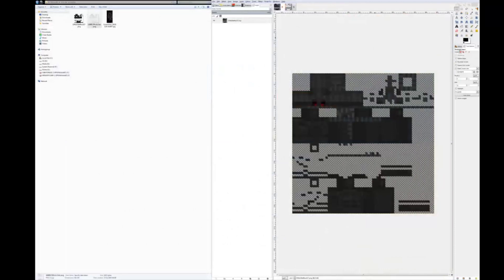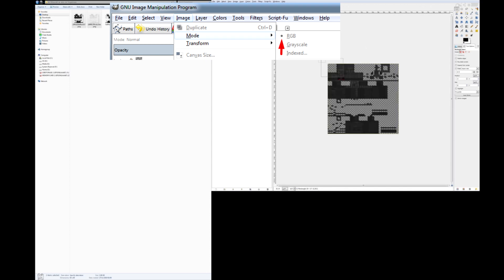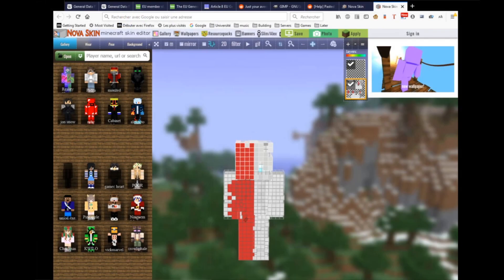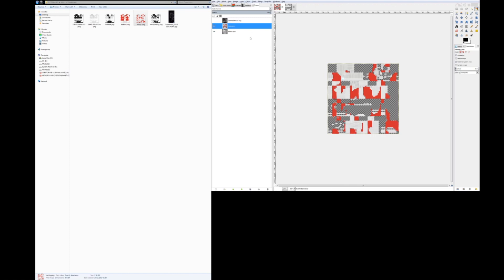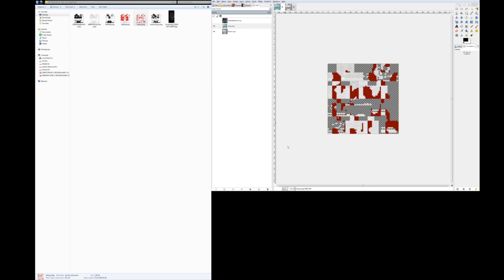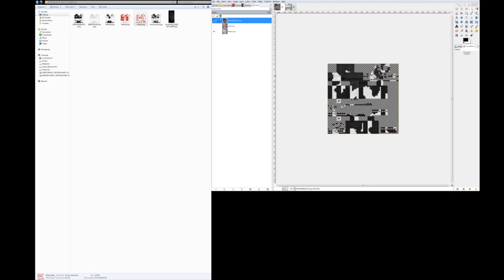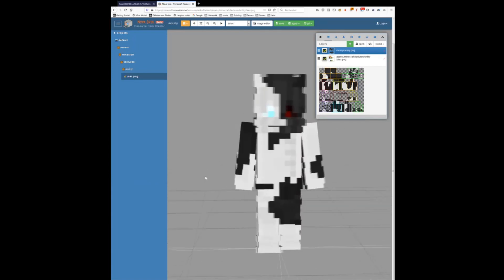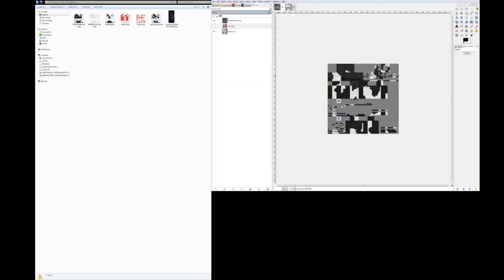How to merge two minecraft skins together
Quick tutorial on how to merge two skins together by making and using a template in gimp.